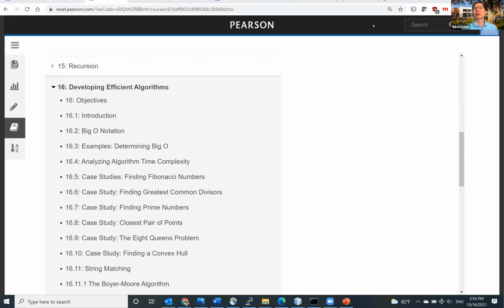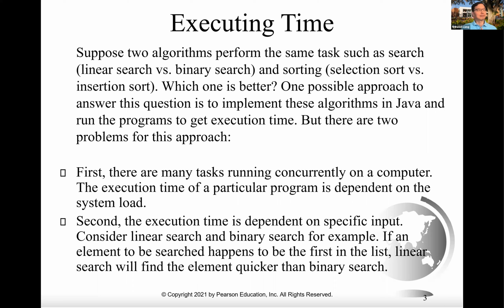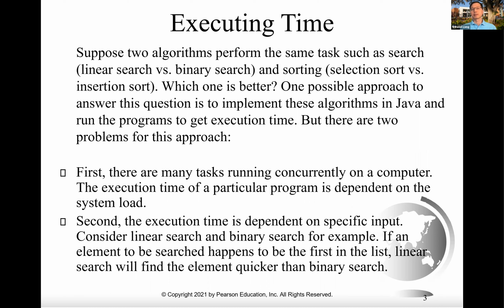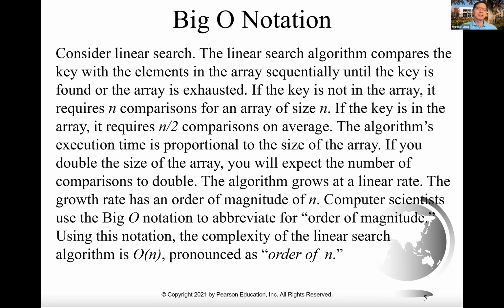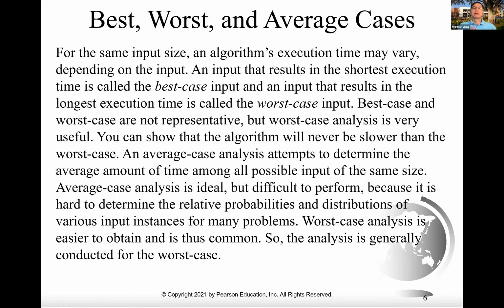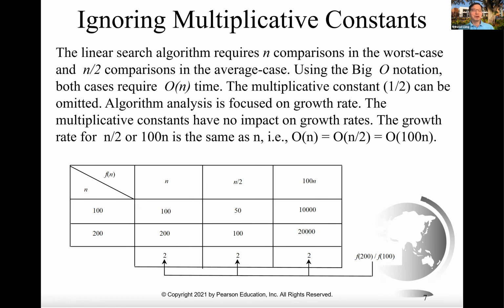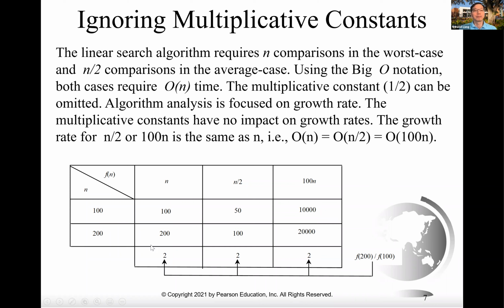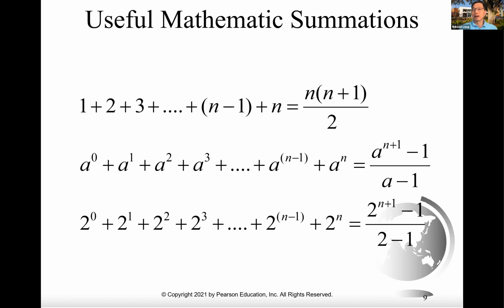Daniel Liang Python Video Section 16.2